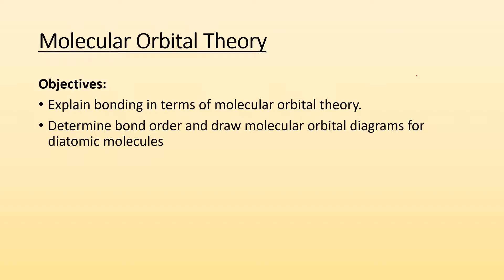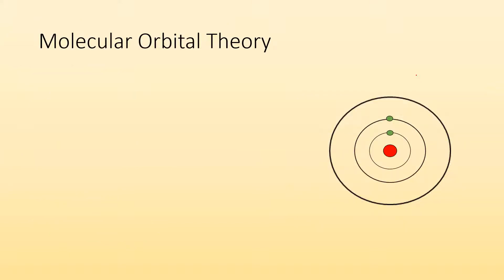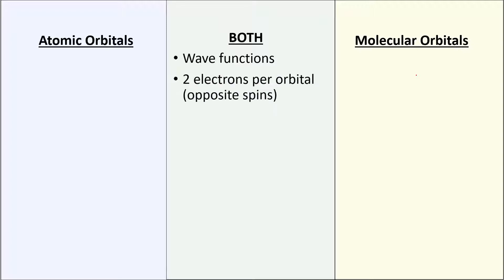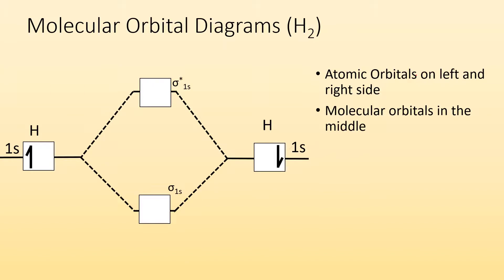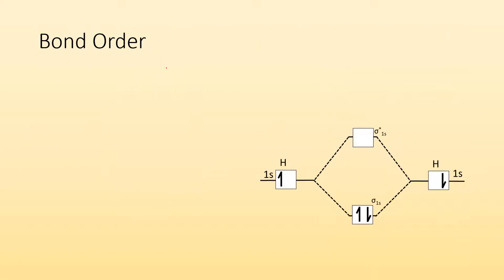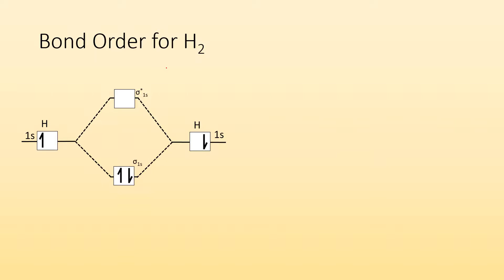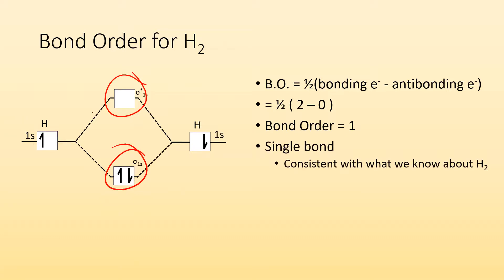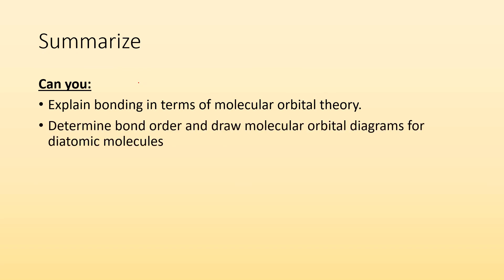Molecular Orbital Theory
Objectives:
Explain bonding in terms of molecular orbital theory.
Determine bond order and draw molecular orbital diagrams for diatomic molecules